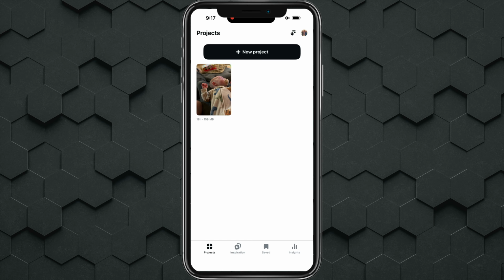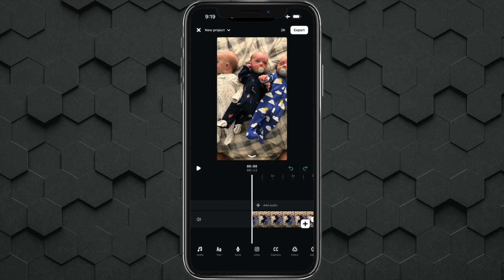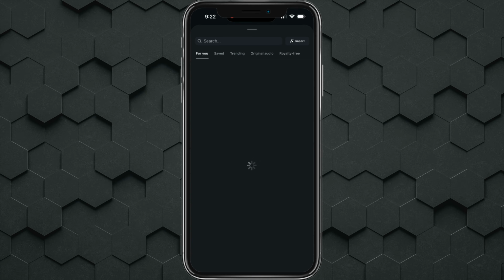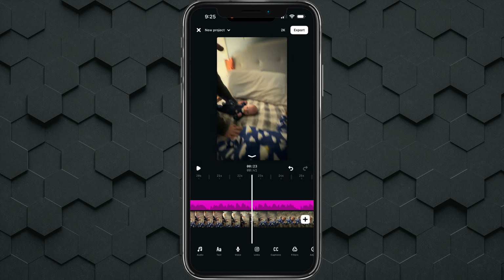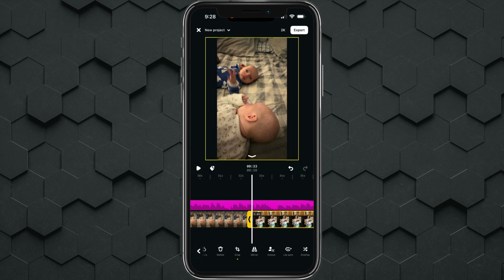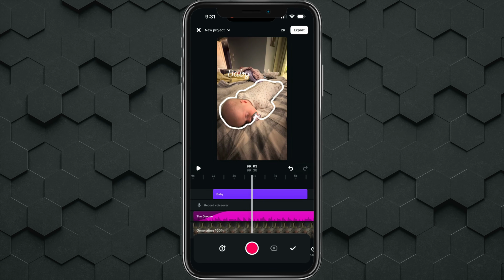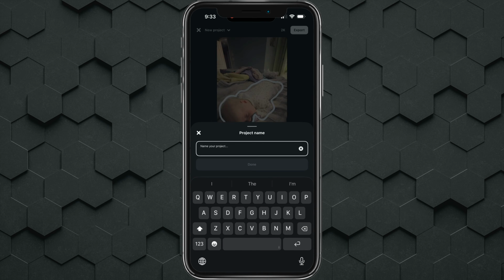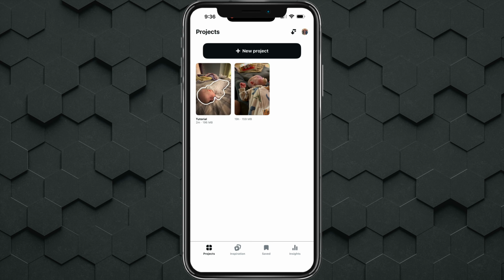How to Use The Instagram Edits App | Full Tutorial and Overview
Instagram just dropped Edits, their brand new video editing app designed to compete directly with CapCut. In this complete tutorial, I'll walk you through everything you need to know about the Instagram Edits app, from getting started to mastering all its features.
Whether you're a content creator, influencer, or just someone who loves making videos, this guide will show you how to use Edits to create professional-looking content right from your phone. I'll cover the interface, editing tools, effects, transitions, audio features, and how it integrates seamlessly with Instagram.

My YouTube Film Gear:
🎤 Audio Interface

🎤  My Weekly Creator Podcast:

00:00 Introduction to Instagram Edits App
00:25 Getting Started: Download and Setup
00:55 Creating and Managing Projects
01:13 Importing Media: Camera and Gallery
02:07 Editing Basics: Timeline and Media Manipulation
03:48 Advanced Editing: Audio and Effects
10:12 Text, Voice, and Links
14:04 Exporting Your Project
15:26 Exploring Additional Features
16:11 Conclusion and FAQs